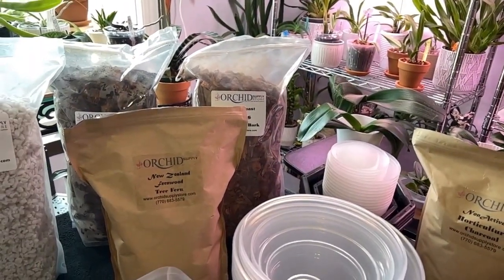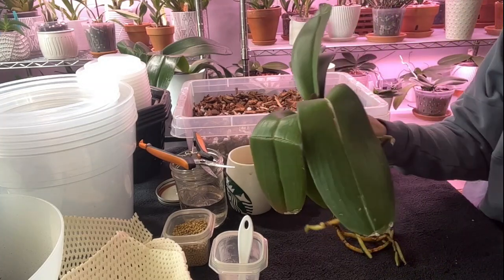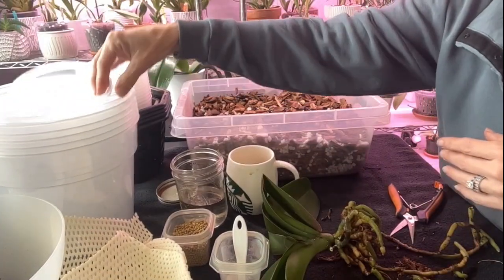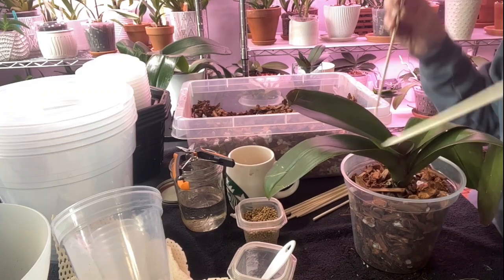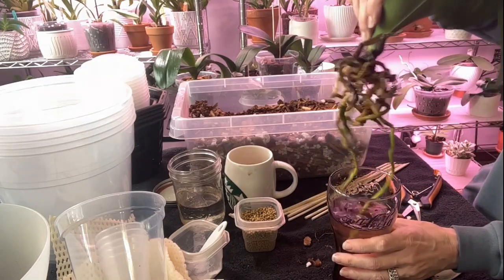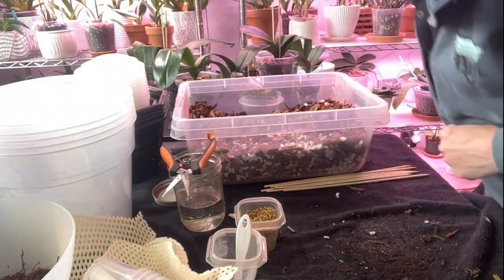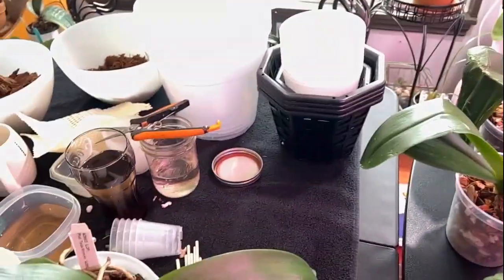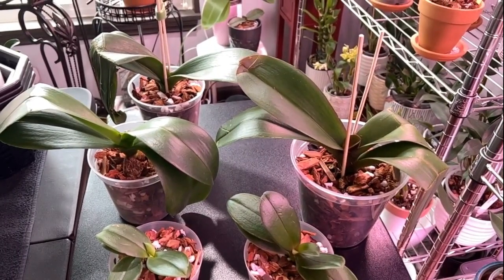Will these Phalaenopsis Survive Will my 5 Phalaenopsis survive?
CHANNEL SUPPORT-

SOCIALS-